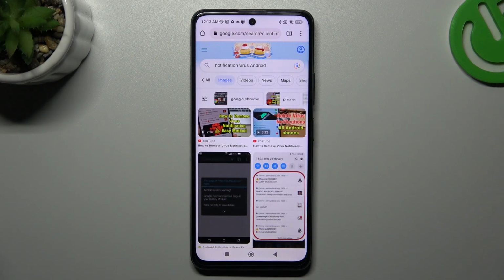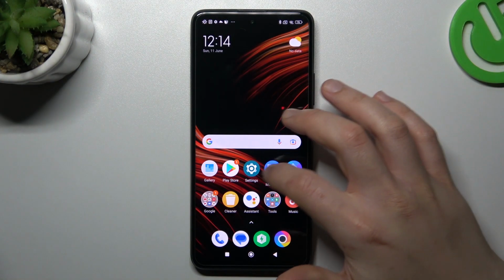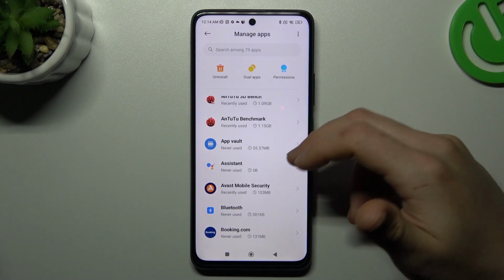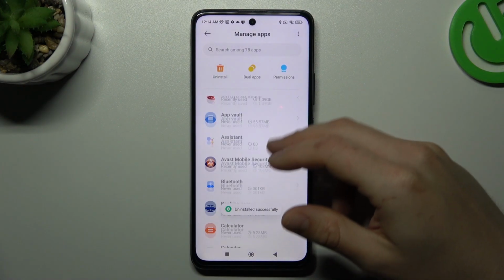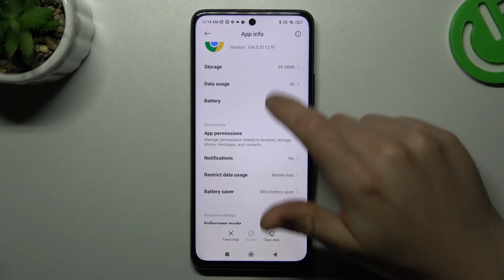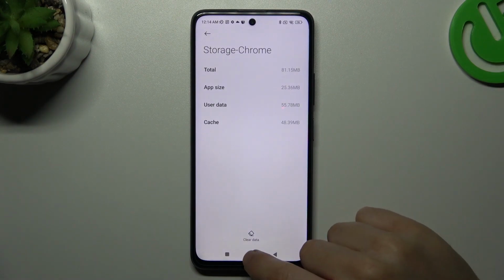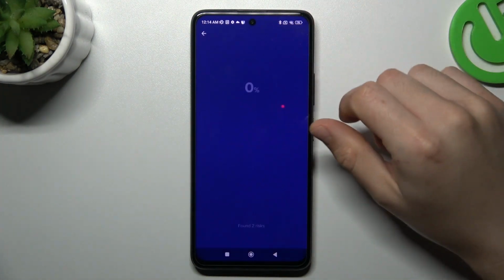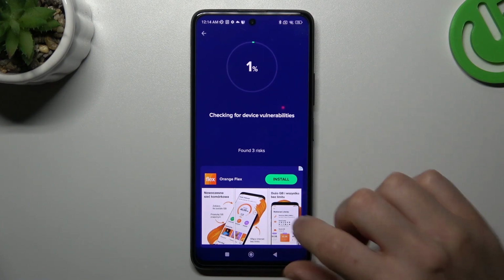How to Remove Notification Virus From POCO X3 GT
Welcome. In this tutorial, we'll guide you through the steps to remove any notification virus that may be causing unwanted pop-ups or unwanted spam notifications on your POCO X3 GT. Follow our steps and protect your privacy and maintain a smooth user experience. Visit our YouTube channel if you want to know more about POCO X3 GT.

How to identify and remove notification viruses on POCO X3 GT? How to stop unwanted pop-up notifications on POCO X3 GT? How to keep your POCO X3 GT secure from notification viruses?